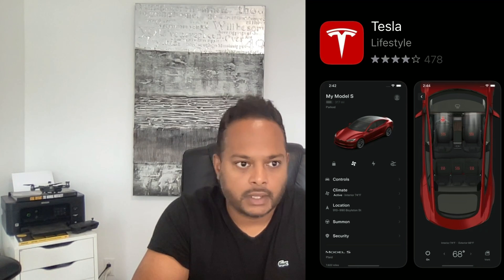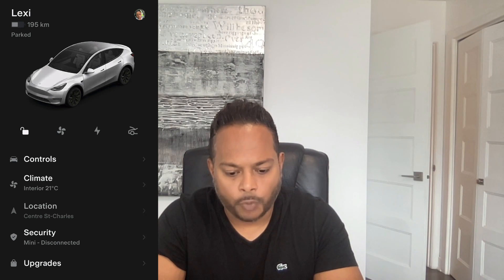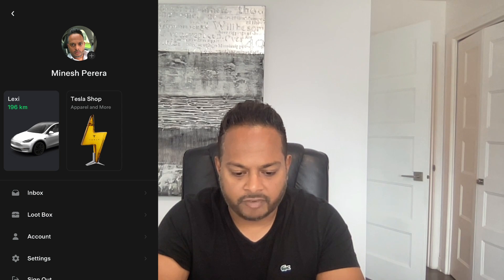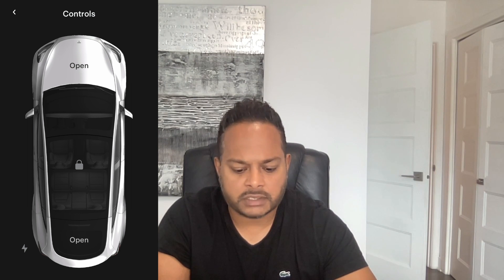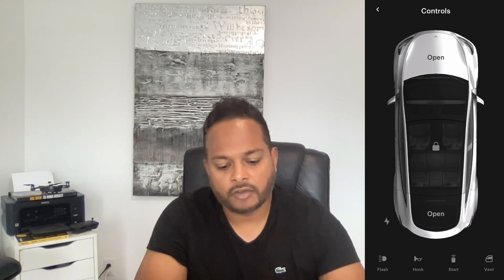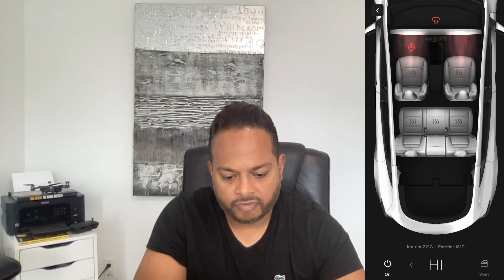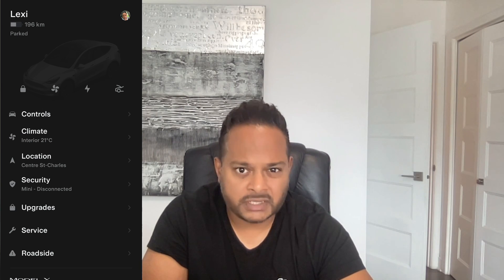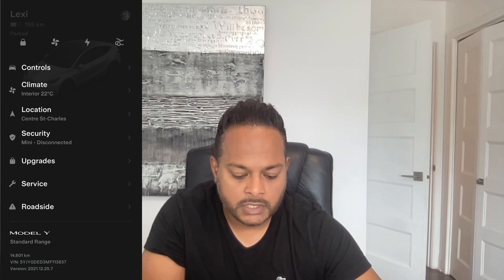A walk-through of the new Tesla App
Tesla recently released an updated mobile app (v4), I’ll walk you through it on this video!